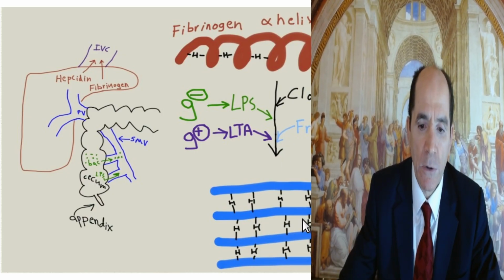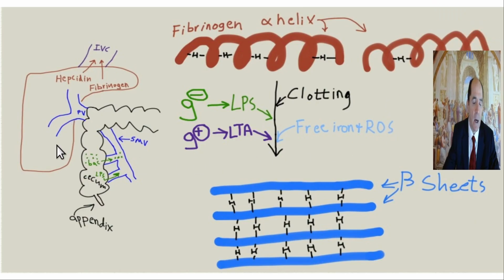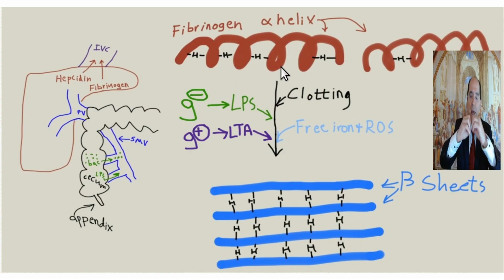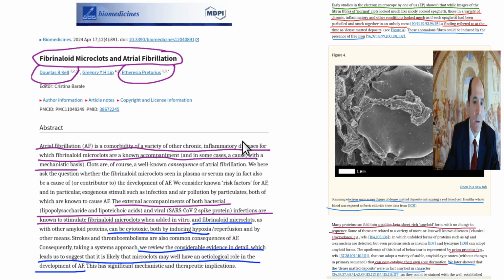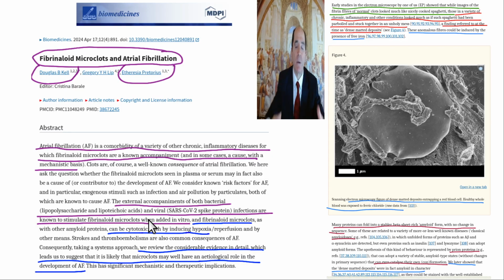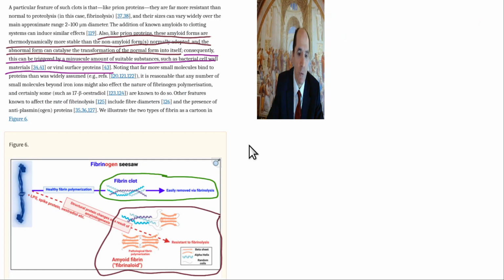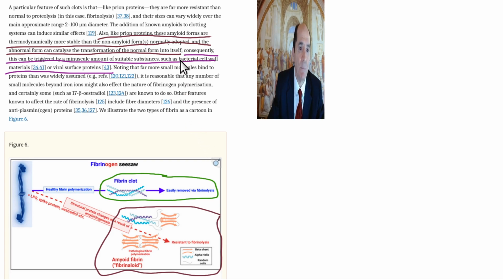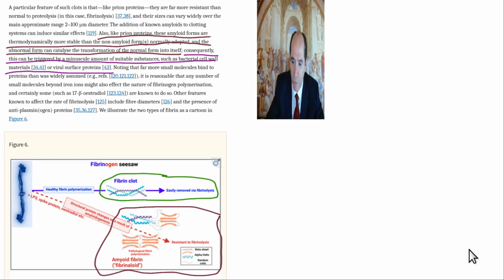Afib, leaky gut & amyloid, atrial fibrillation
Leaky gut allows LPS and LTA to enter the blood.  LPS and LTA can distort the shape of fibrinogen:  converting it from alpha helix (like a cylinder) to beta pleated sheet (flat, like a deck of cards).  Beta pleated sheet leads to aggregation of fibrin molecules to form irregular clots = called dense matted deposits.  Dense matted deposits are difficult to lyse, and can cause Afib.  Iron overload can lead to ferrous redox cycling in the blood, and subsequent Fenton reaction and amyloid clotting.